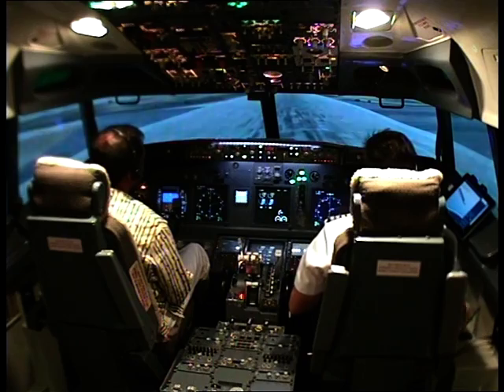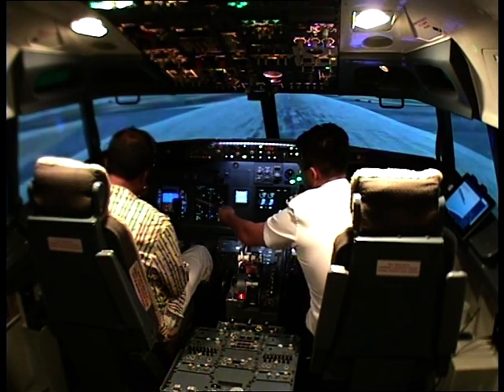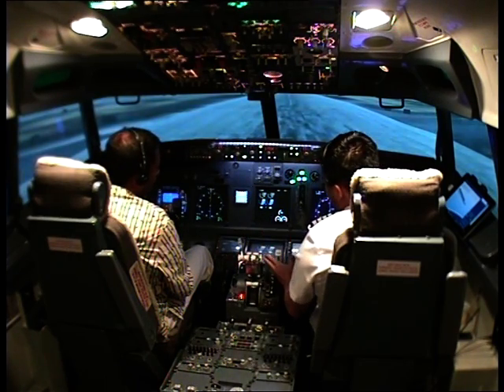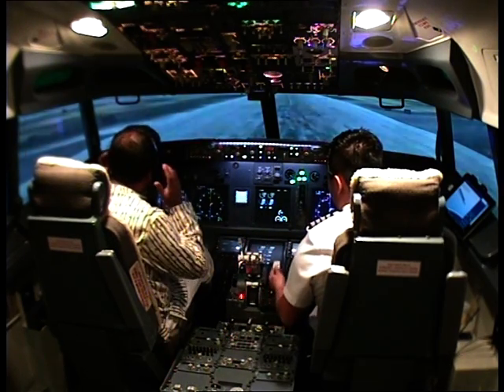Boeing 737-800 Flight Simulator (1)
B737 flight simulator at Flight Experience, Singapore. Always fun learning how to fly a plane given the time one spends in a plane... if there is a pilot on board please could you let yourself be known to cabin crew - hahaha ;-) Featured airports Las Vegas and Hong Kong...